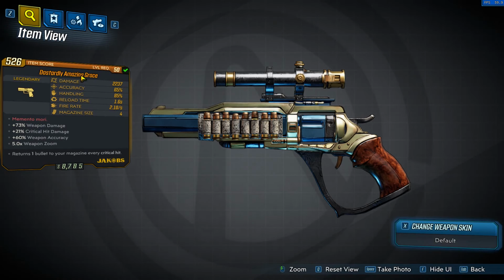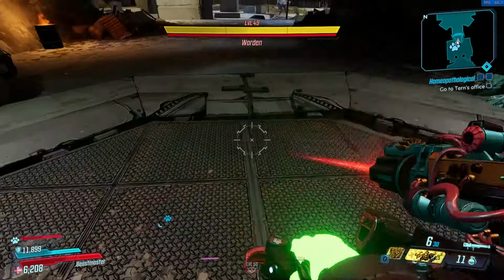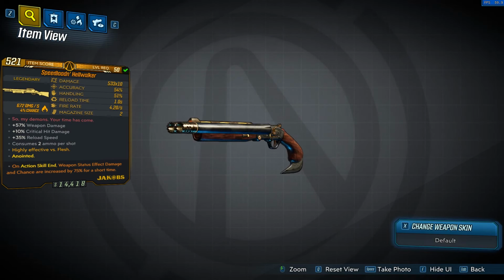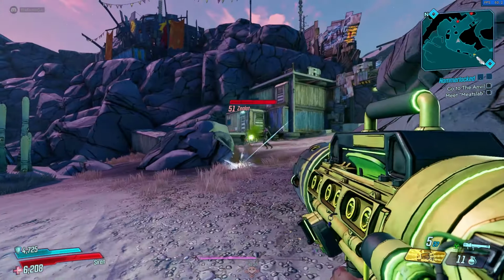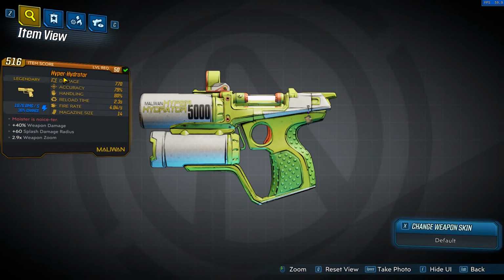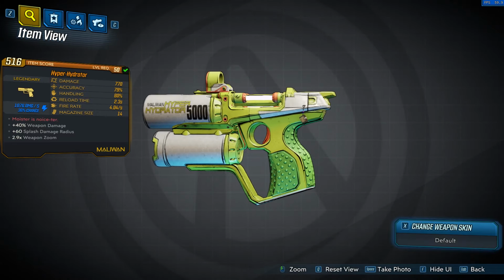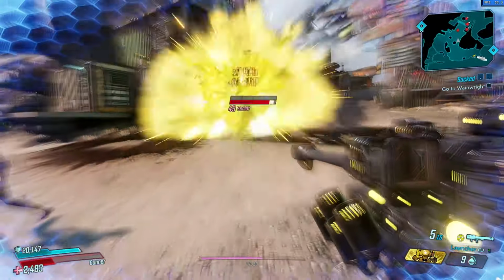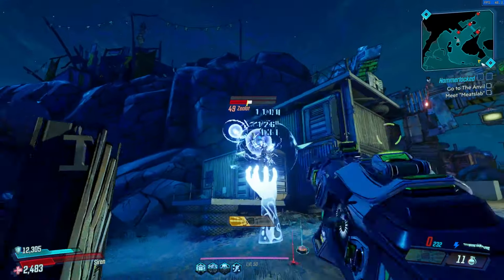HOW TO GET ALL LEGENDARY WEAPONS in BORDERLANDS 3 SO FAR! 121 LEGENDARY WEAPONS! (part 3)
Time Stamps in the comment section!
I've been doing a lot of farming for this guys, but here's every single legendary weapon i will inclde in these videos:

- 9 Volt
- AAA
- Alchemist
- Amazing Grace
- ASMD
- Baby Maker++
- Bangarang XL
- Barrage
- Bearcat
- Bekah
- Bitch
- Boring Gun
- Brainstormer
- Breath of Dying
- (Breeder)
- The Butcher
- Carrier
- Cloud Kill
- The Companion
- Conference Call
- Crossroad
- Cutsman
- The Damned
- Devastator
- Devoted
- Dictator
- Duc
- Echo
- Embrace the pain
- Eridian Fabricator
- Face Puncher
- Faisar
- (Firestorm)
- Flakker
- Flood
- Foursum
- Freeman
- The Garcia
- Gatlin’ Gatling Gun
- Girth_blaster Elite
- Gunerang
- Hand of Glory
- Headsplosion
- Hellfire
- Hellwalker
- Hellshock
- Hive
- Hornet
- The Horizon
- Hyper-Hydrator
- Infinity
- Jackhammer
- Jericho
- Kaos
- Kill-O-the-Wisp
- King’s Call
- Krakatoa
- Lending
- Linoge
- The Lob
- Laser Sploder
- Long Musket++
- Lucian’s Call
- Lyuda
- Maggie
- Magnificent Malak’s Bane
- Masterwork Crossbow
- Mind Killer
- (Mongol)
- Monocle
- Nemesis Night Flyer
- Night Hawkin
- Nimble Jack
- Occulist
- Ogre
- One Pump Chump
- Pain is Power
- Pestilence
- Phebert
- Polybius
- Projectile Recursion
- Psycho Stabber
- Quadomizer
- Queen’s Call
- (Rebel Yell)
- Redline
- Ripper
- Roisin’s Thorns
- Rowan’s Call
- Ruby’s Wraith
- Sawbar
- Sellout
- Scourge
- Shredifier
- Sickle
- Skeksil
- Sledge’s Shotgun
- Sleeping Giant
- Smart Gun XXL
- Spinner
- Sprinkler
- Star Helix
- Storm
- Superball
- Unforgiven
- Ten Gallon
- Thunderball Fists
- (Tidal Wave)
- T.K.’s Wave
- Trevonator
- Try-Bolt
- Tsunami
- Tunguska
- (Vault Hero)
- Vanquisher
- Wagon Wheel
- Warlord
- Westergun
- Woodblocker
- XZ41

121 in total